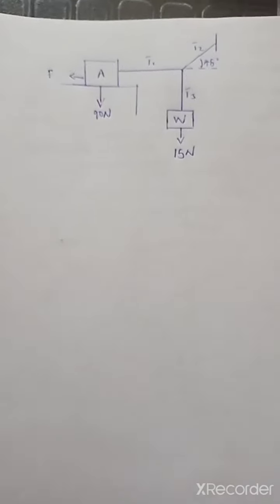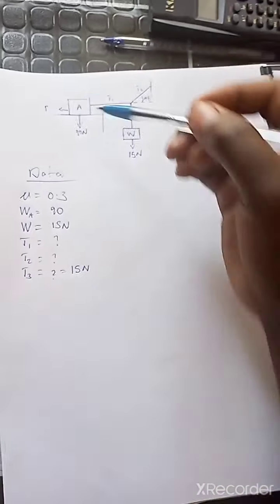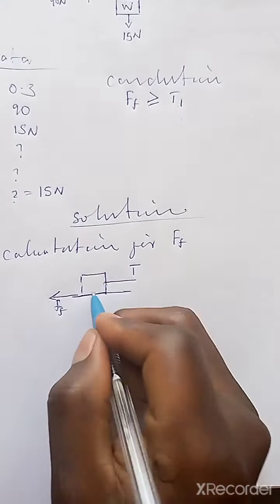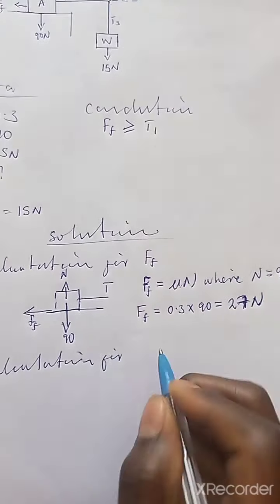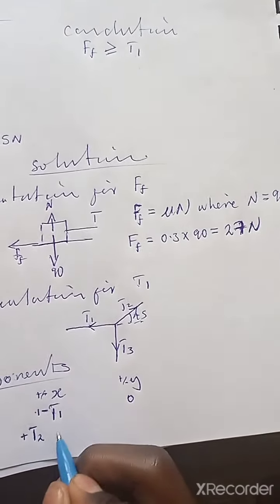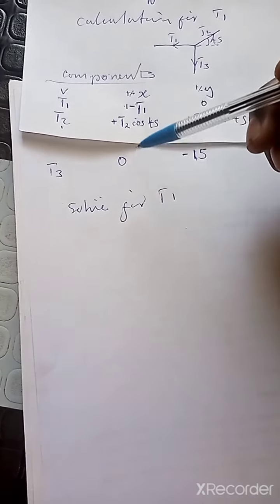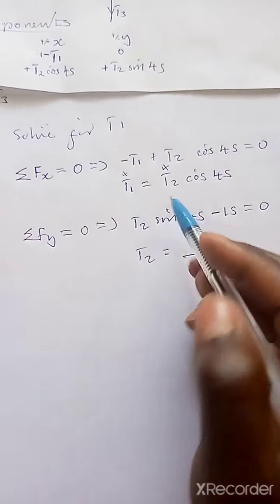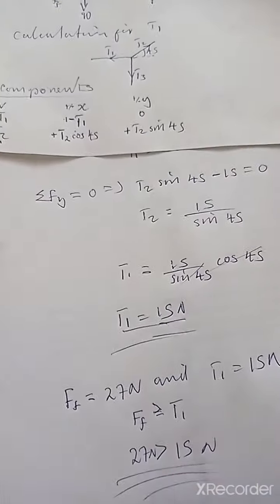Static equilibrium, tutorial sheet 8, question 5